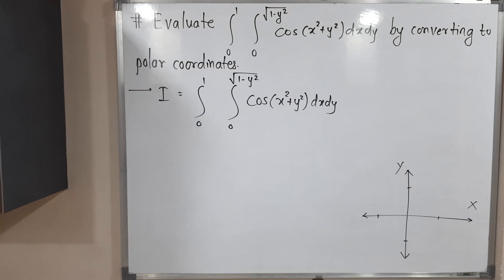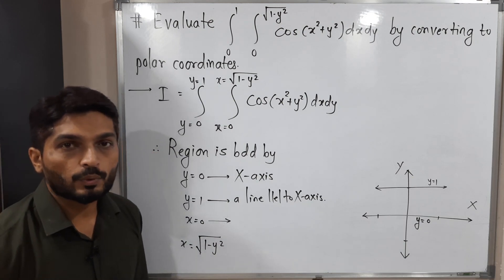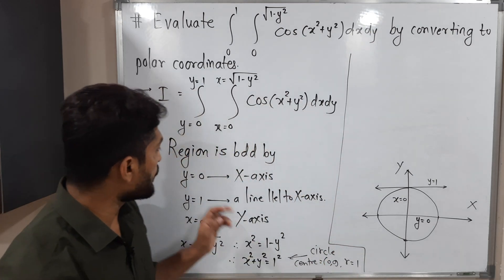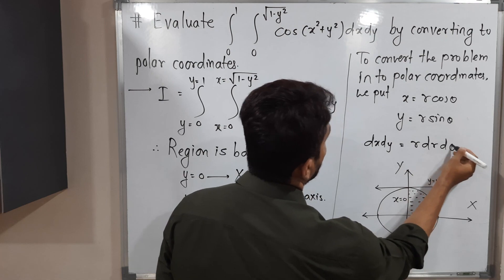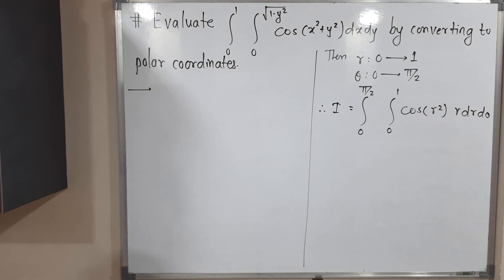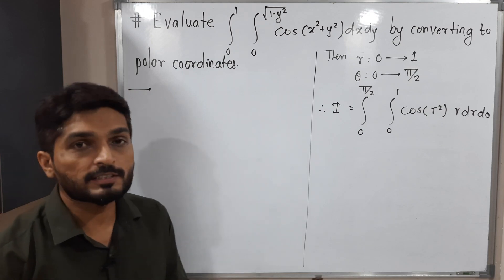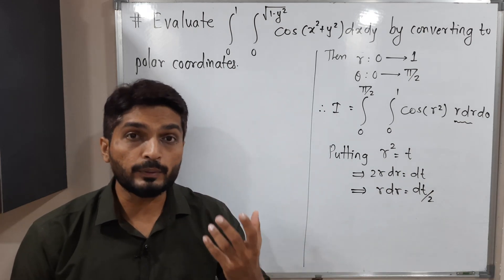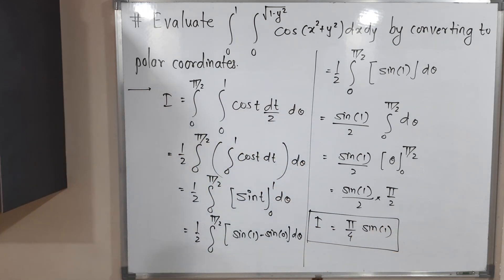Evaluation of Integral Using Polar Coordinates | L48 | TYBSc Maths| Double Integration@ranjankhatu